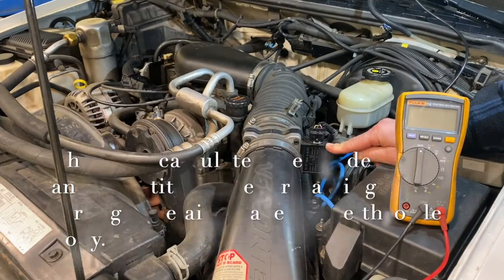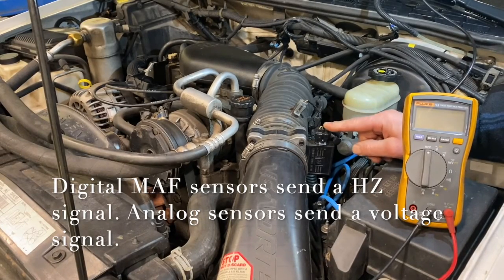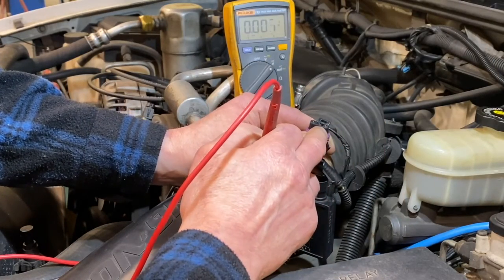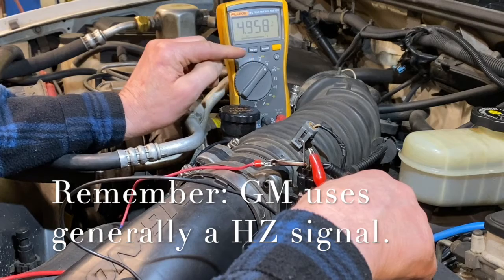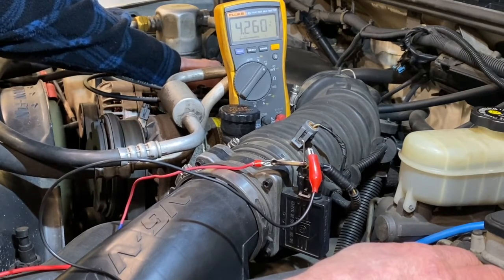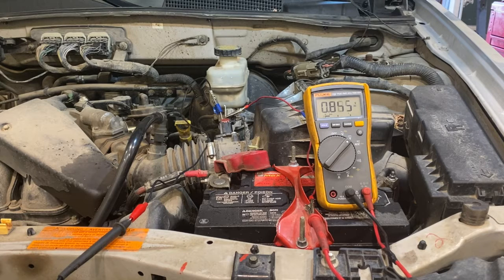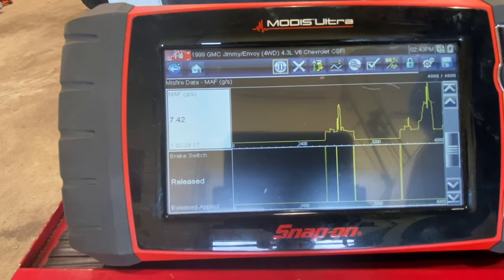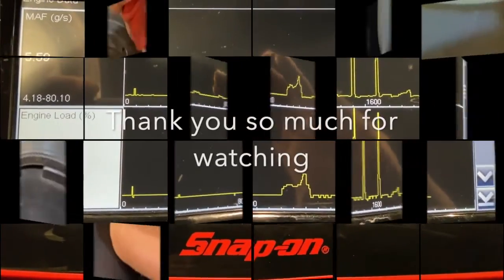MAF sensors: How to test them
This video explains how to test a digital and analog MAF sensor using a multimeter and scan tool.